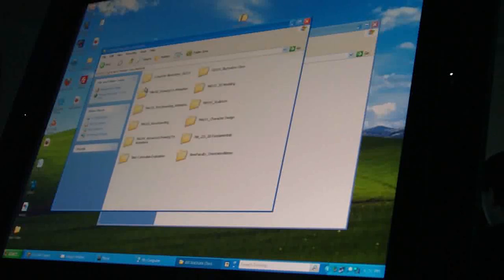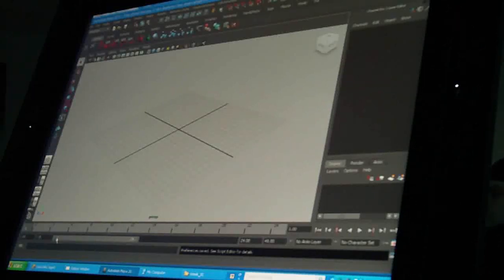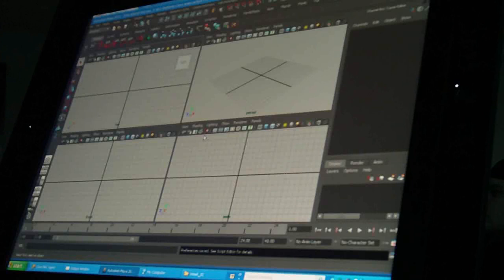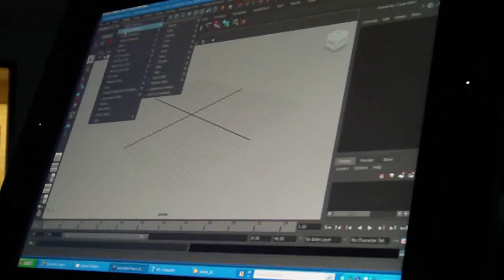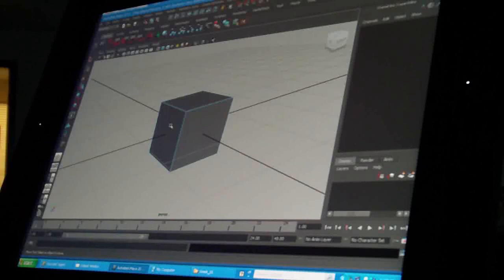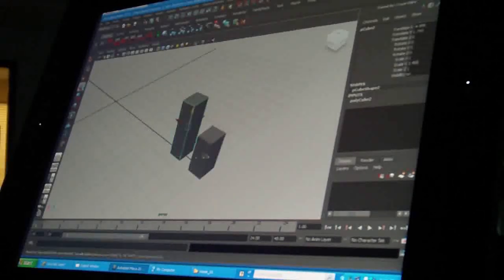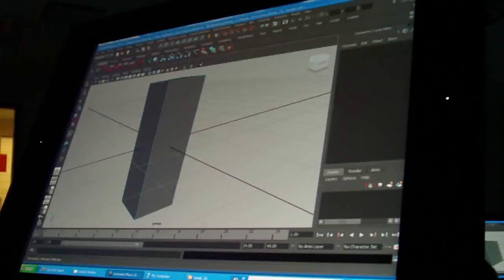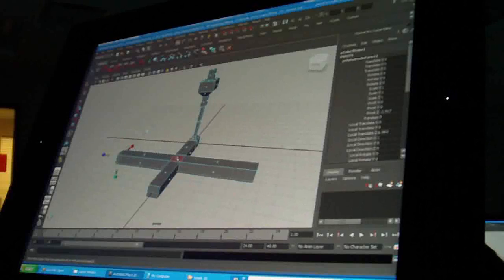3D_Modeling_Week_01_Lecture_1.wmv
Here is a video captured from a previous class which covers setting up the user interface (UI) for Maya 2012.  This will help you in case you forget the Very basics.